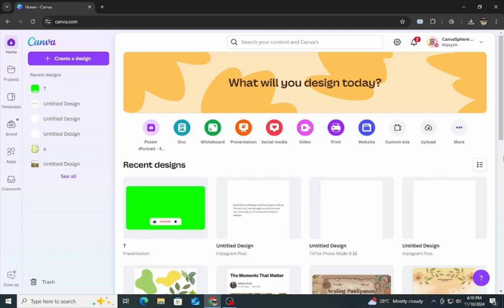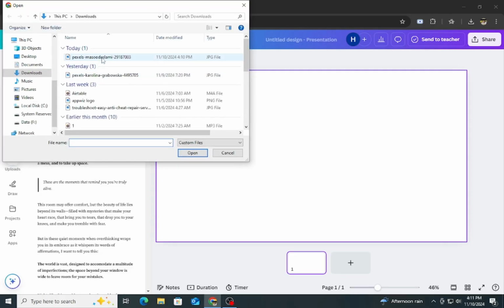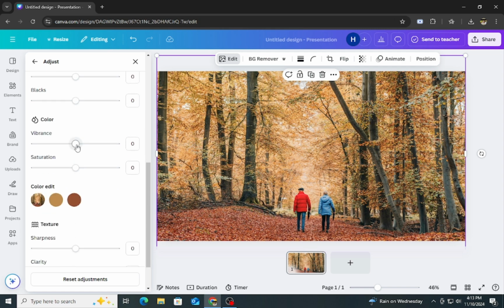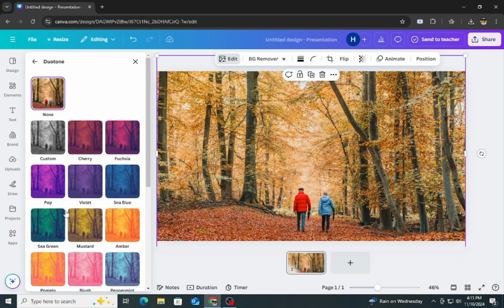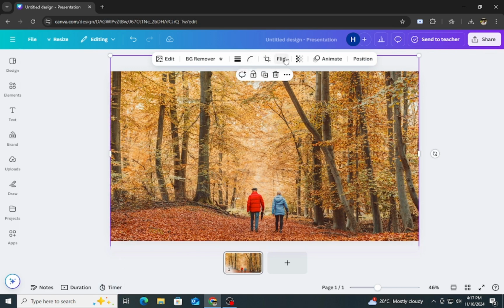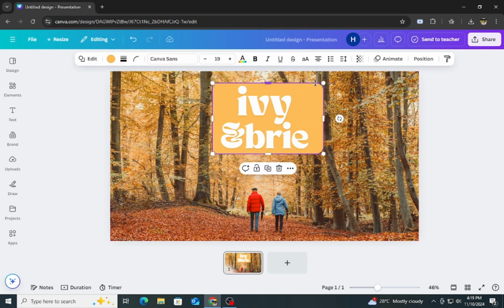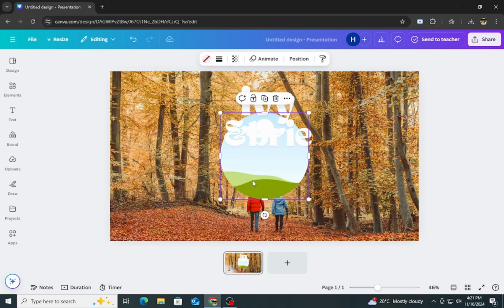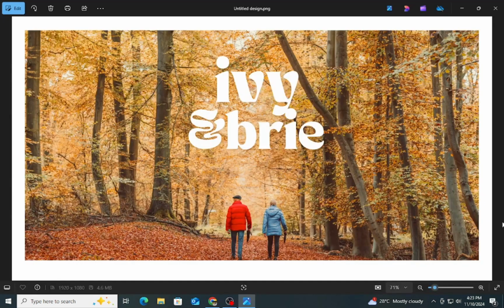Canva Photo Editing Tutorial: How To Edit Photos (SIMPLE & Easy Guide!)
Want to edit photos like a pro using Canva? 📸✨

In this step-by-step tutorial, we’ll show you how to enhance your photos effortlessly with Canva’s powerful editing tools.

Learn how to adjust brightness, contrast, and colors, remove backgrounds, add filters, and make your images stand out. Perfect for beginners and anyone looking to create stunning visuals for social media, marketing, or personal use.